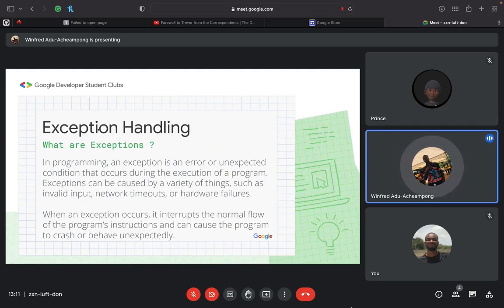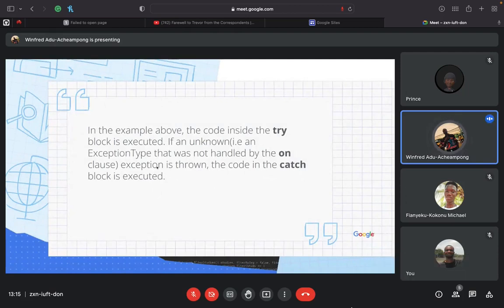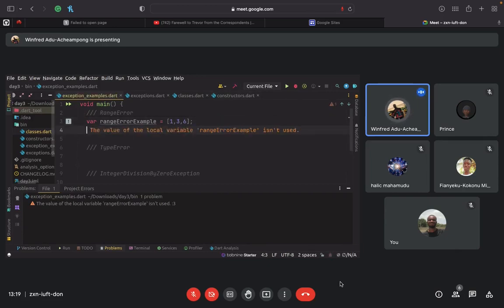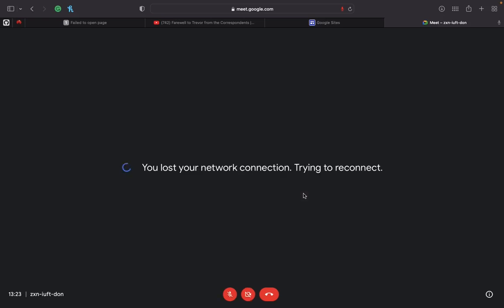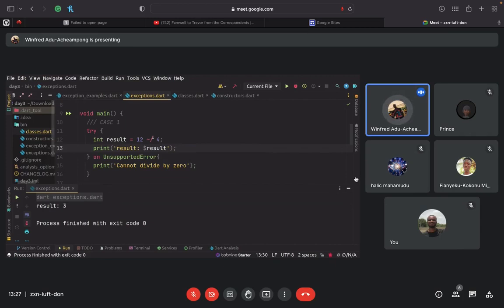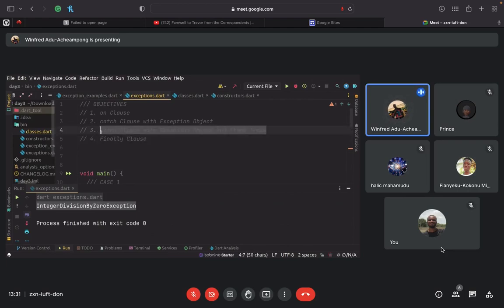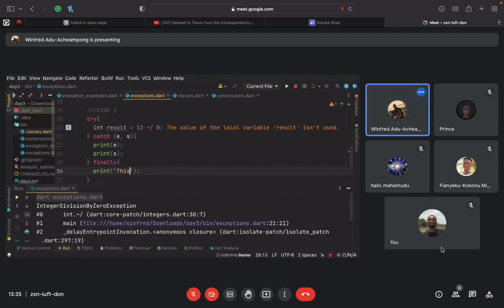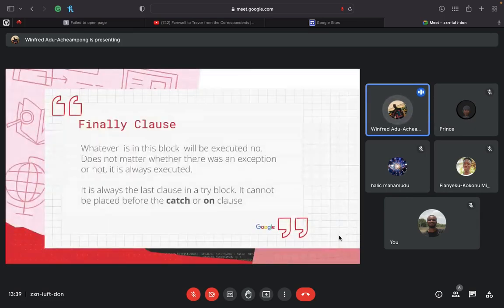Introduction to the Dart Programming Language - Error Handling in Dart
This session will cover the essential topics for beginning Dart as shown below:

Error Handling in Dart

Hosted by Core Team Members from the Flutter & Mobile Development Team.